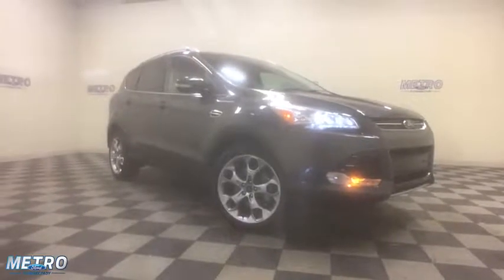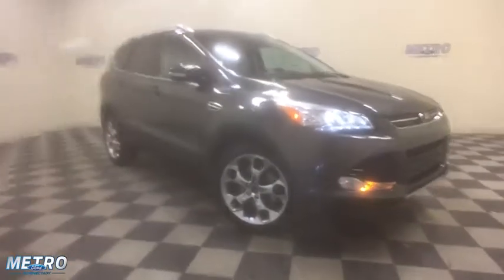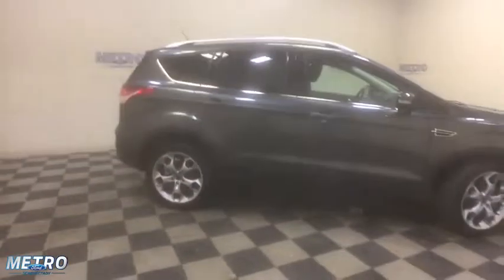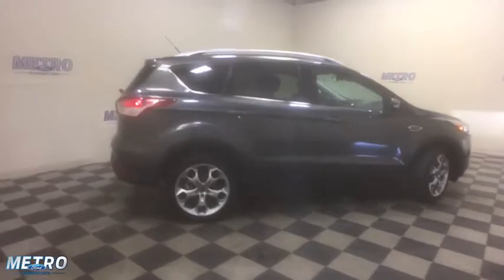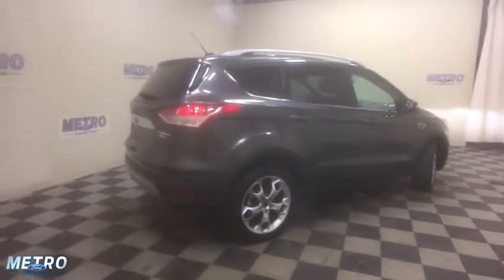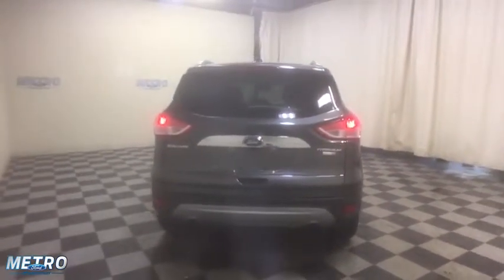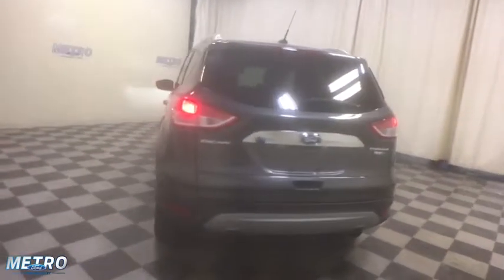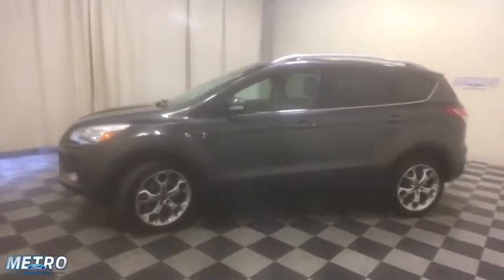2016 Ford Escape Schenectady, Albany, Clifton Park, Saratoga, Amsterdam, NY 71335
Magnetic Used 2016 Ford Escape available in Schenectady, New York at Metro Ford. Servicing the Albany, Clifton Park, Saratoga, Amsterdam, NY area.

Metro Ford
3601 State St

Gray 2016 Ford Escape Titanium 4WD 6-Speed Automatic EcoBoost 1.6L I4 GTDi DOHC Turbocharged VCT 4WD.brbrRecent Arrival! 22/29 City/Highway MPGbrbrAwards:br  * 2016 KBB.com Brand Image AwardsbrbrbrReviews:br  * Turbocharged engines deliver strong performance and high fuel economy; many high-tech features; agile handling; high-quality cabin; comfortable seating. Source: Edmunds